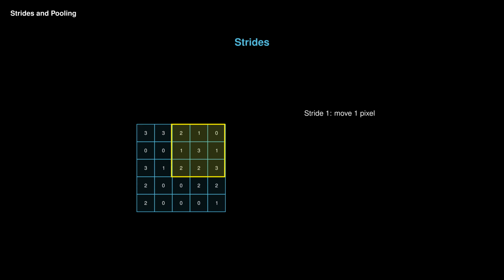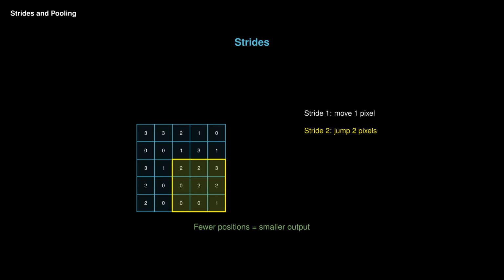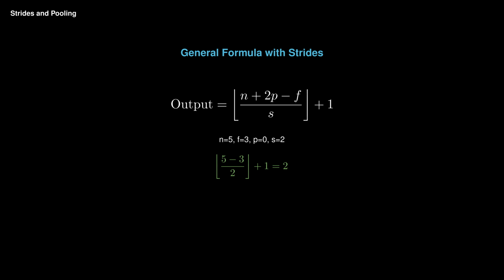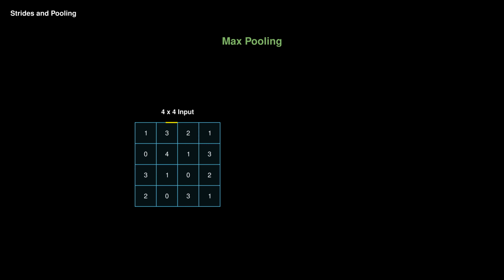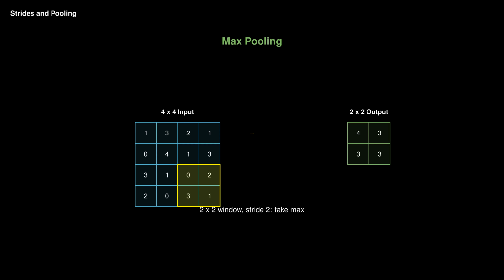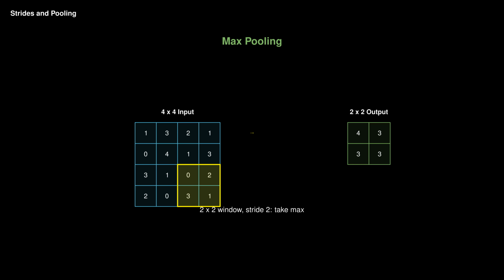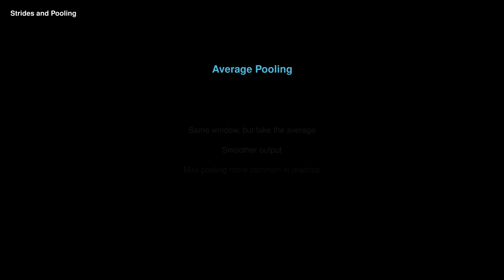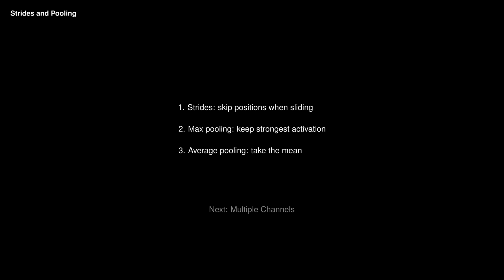Strides and Pooling | Module 11 Ep 5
How to downsample feature maps: strides skip positions when sliding, max pooling keeps the strongest activations, and average pooling takes the mean. We show the general stride formula and walk through examples.

Topics: Strides, stride formula, max pooling, average pooling, downsampling

Part of the ES335 Machine Learning course at IIT Gandhinagar.